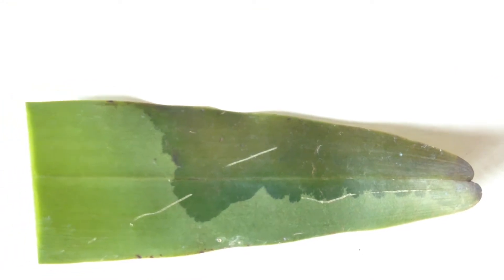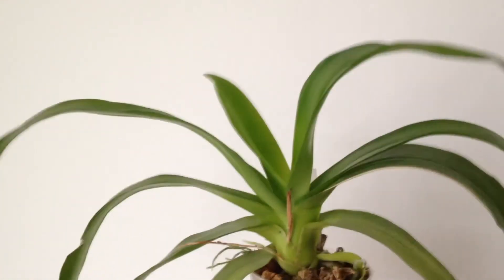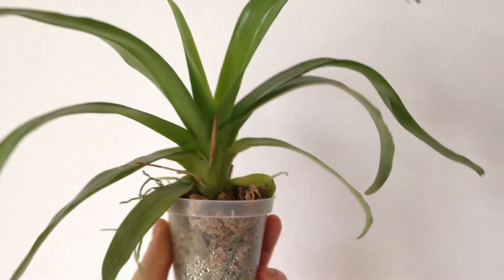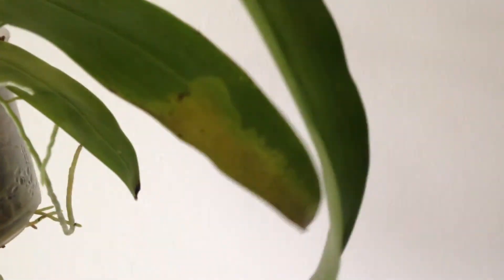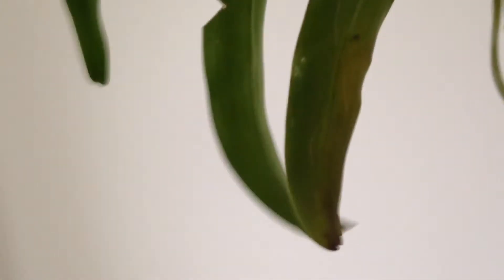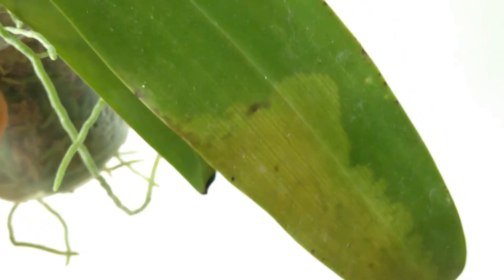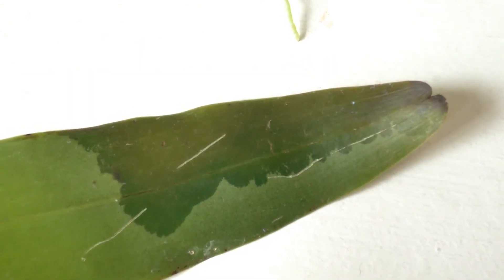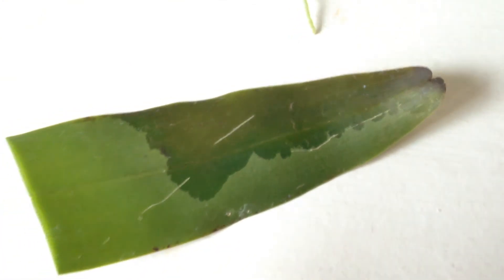Bacterial Soft Rot (Erwinia) on Aeranthes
I made short work of an Erwinia infection that had developped quite quickly on my Aeranthes. I didn't see this coming, but I think what I forgot to mention is that a lack of air movement in the tiny indoor greenhouse could have been the cause.